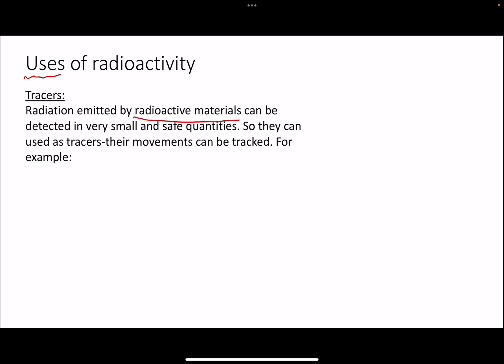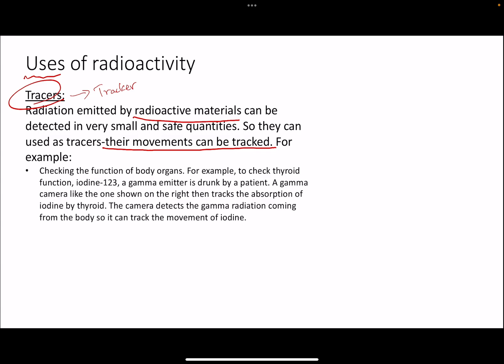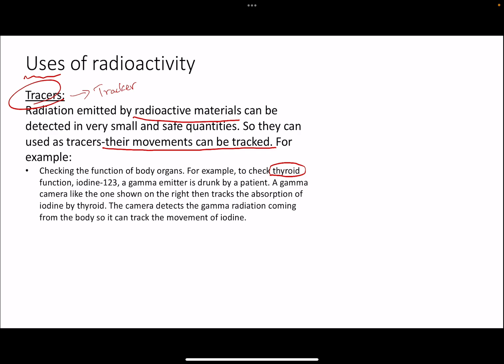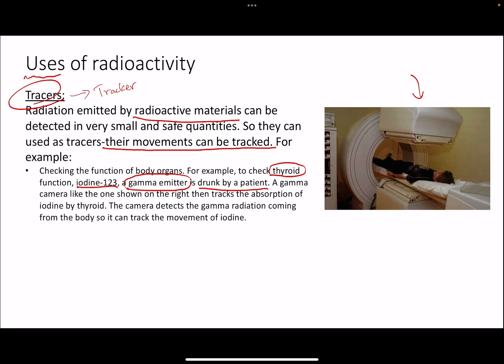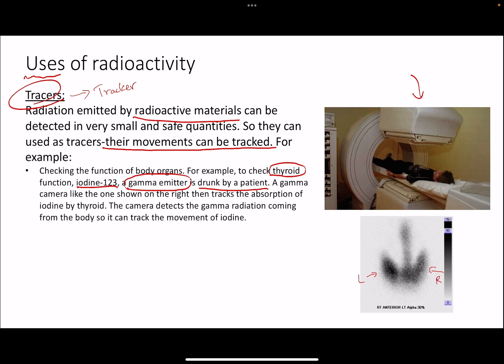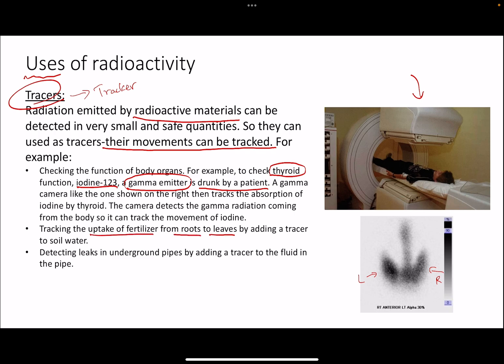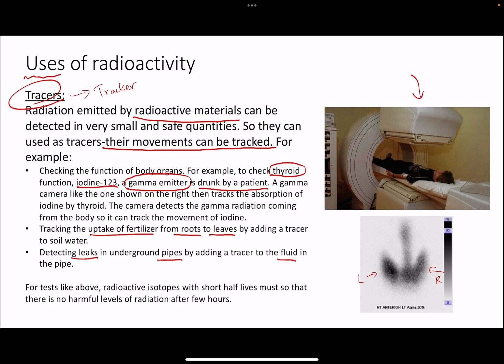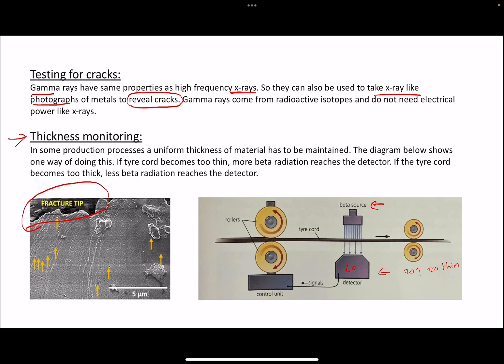Radioactivity | Part 10: Uses and applications | O Level Physics